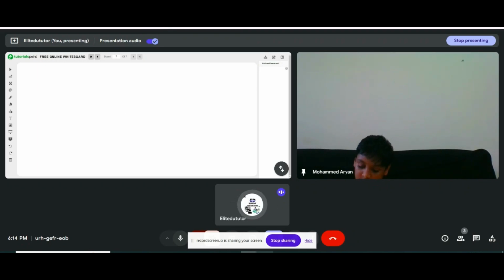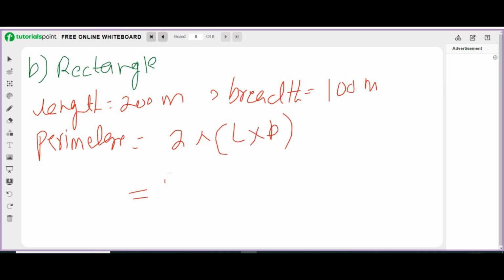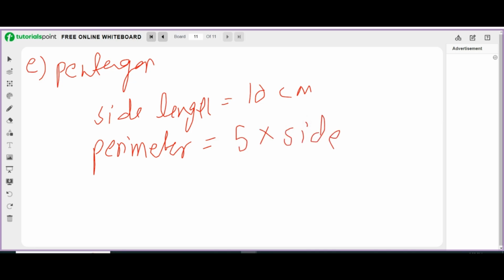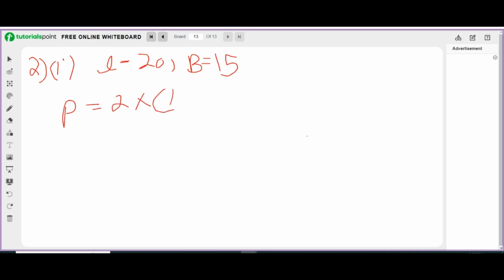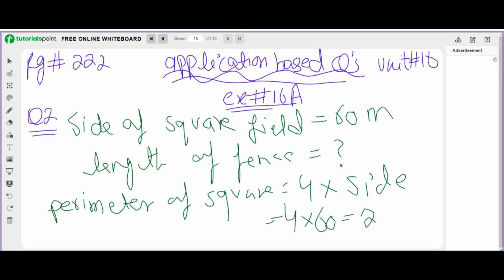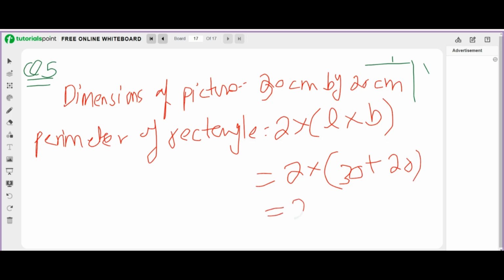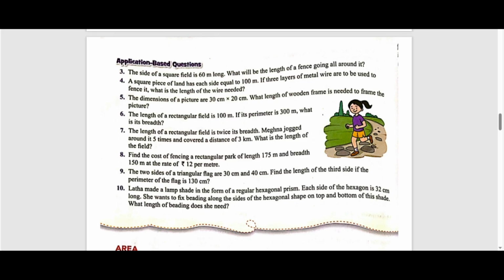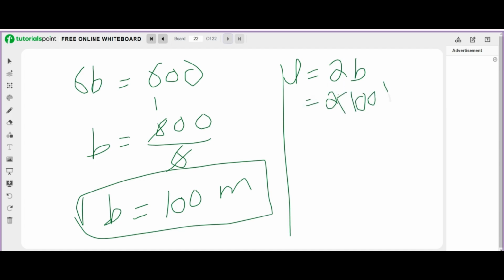CLASS 6 UNIT 16 EX 16A SOLUTION CBSE MATH 6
THIS VIDEO COVERS THE SOLUTION OF CLAS 6 CBSE MATH UNIT 10 EX 10A COMPLETE SOLUTION WITH EXPLANATION